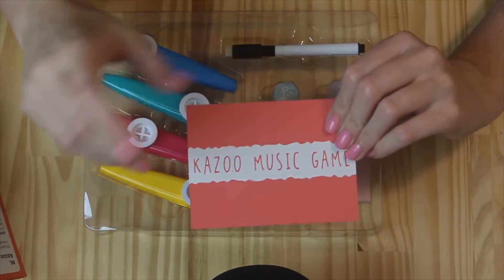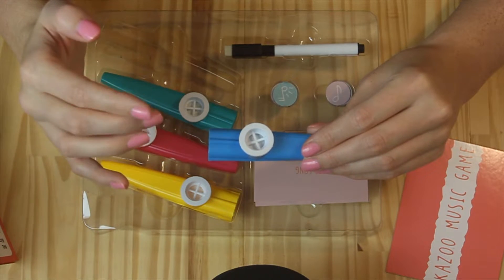ASMR HEMA haul (🎧 soft spoken, light tapping, packaging sounds)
Watch this in HD for more tingles and get those headphones on! 🎧

The lovely artwork in my profile picture and intro was drawn by the very talented Bubbledust ASMR

My microphone: Zoom H5

This is an ASMR video, if you were expecting a different type of video, you may find this  quite slow and unnecessarily long, don't worry, it's normal! You may find that it relaxes you, watching ASMR videos is a great way to unwind while working, studying, even cleaning and can be a great sleep aid. I like nothing more than drifting off at the end of a long day with an ASMR video, maybe you'll like it too :)